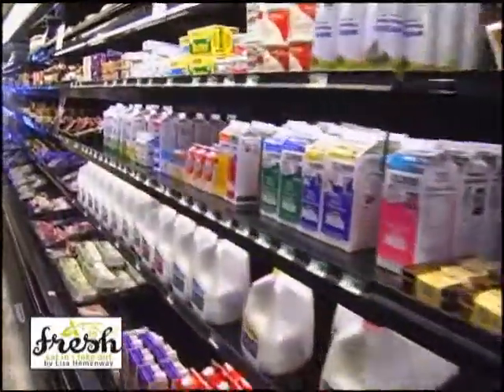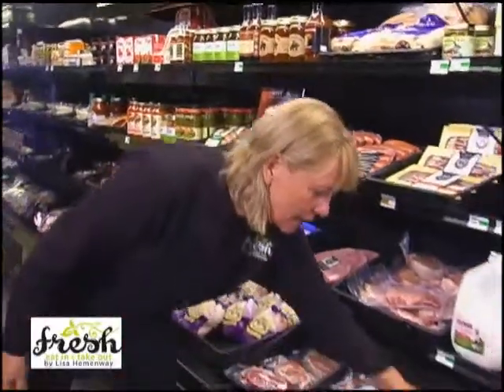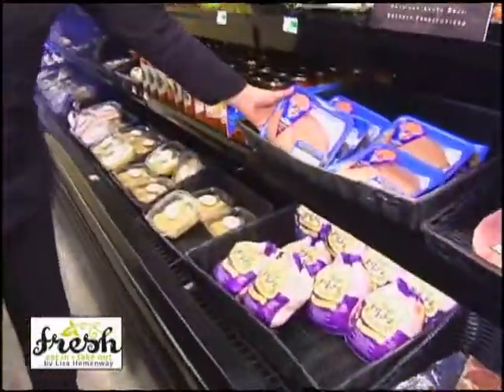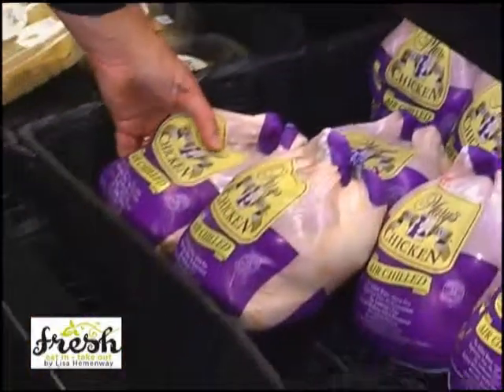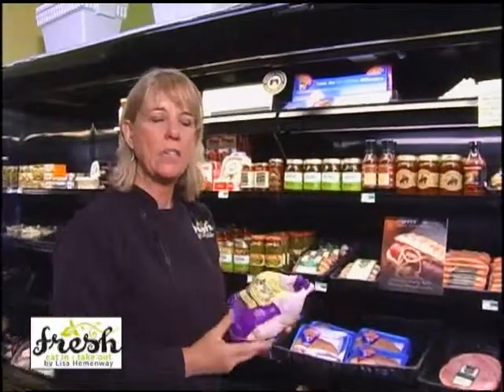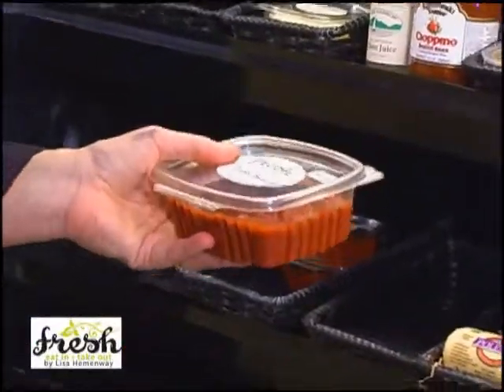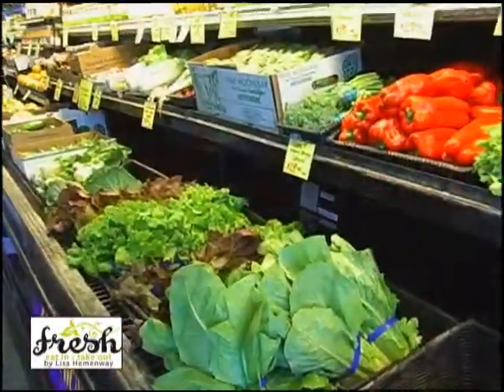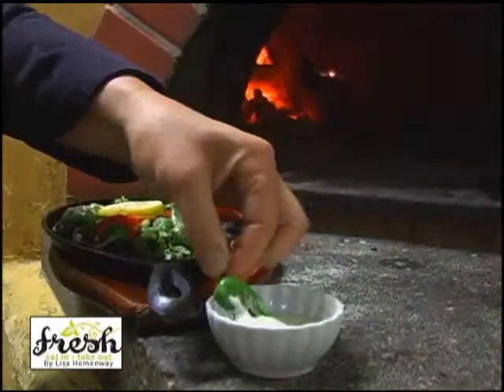The Fresh Market | Lisa Hemenway | Santa Rosa Restaurants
Fresh is more than a great Restaurant, Wine & Beer Bar, Deli, Coffee Shop & Gift Shop. Fresh is also a wonderful Local Market.